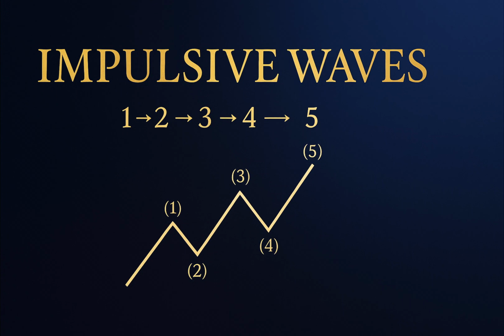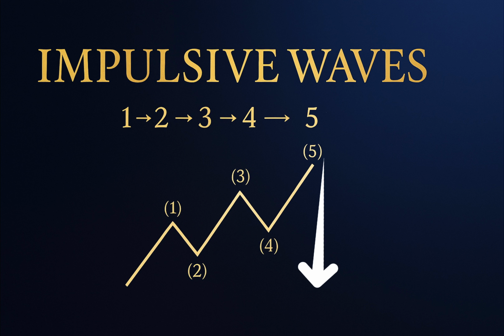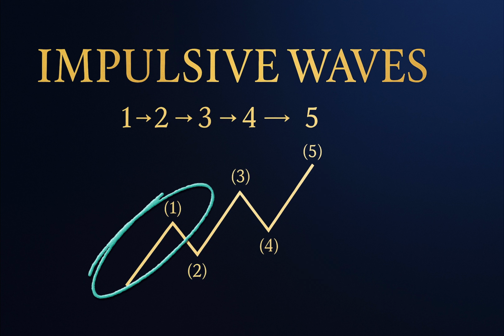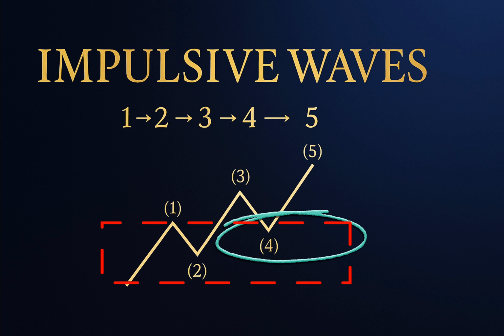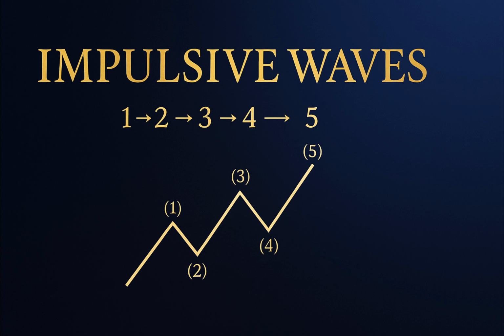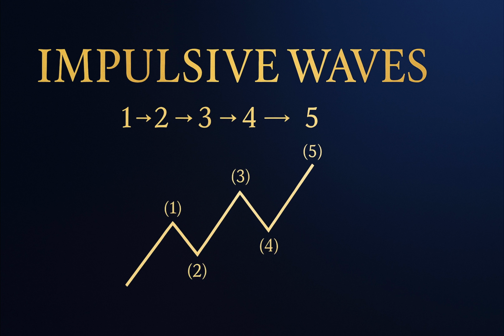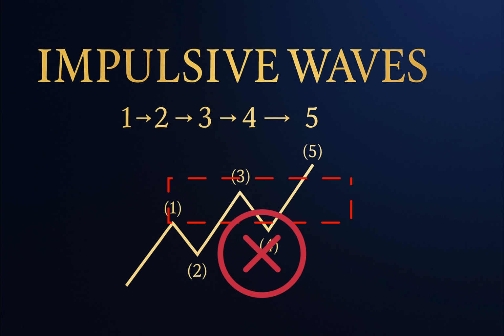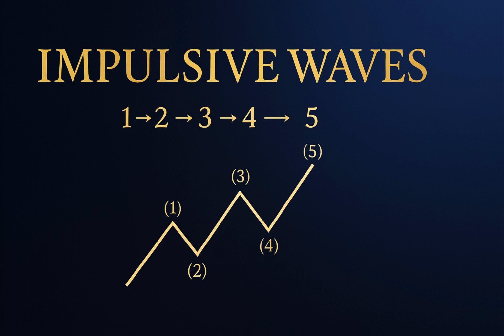“Impulsive Waves 🔥 | Master Elliott Wave 5-3-5-3-5”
Unlock the secrets of Elliott Wave Theory with this simple guide to Impulsive Waves (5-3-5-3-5).
In this video, we explain:

What are impulsive waves?

How to identify the 5-wave structure.

The 3 golden rules you must follow.

How traders use impulsive waves in real markets.

Perfect for beginners and advanced traders who want to master wave counts and spot market trends with confidence.

Elliott Wave, Impulsive Wave, Trading Education, Forex Strategy, Gold Analysis, 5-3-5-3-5, Market Psychology, Technical Analysis, Learn Trading, Stock Market